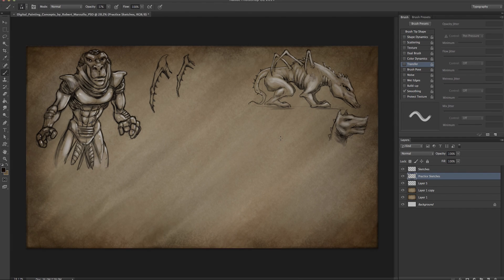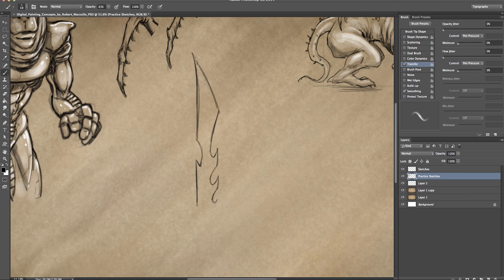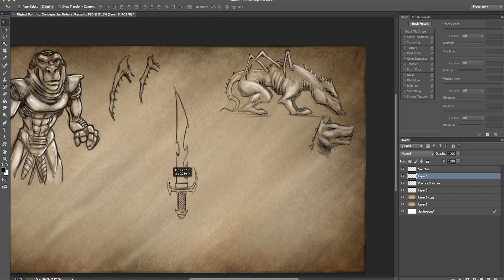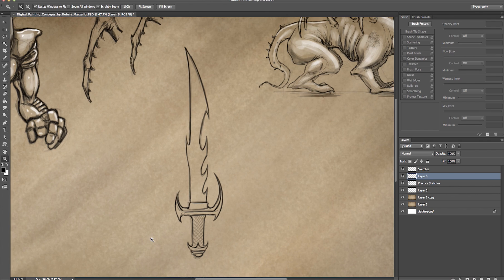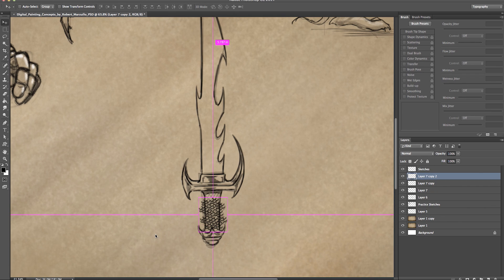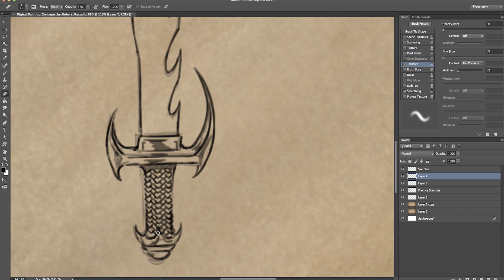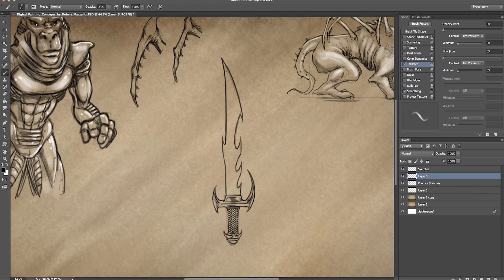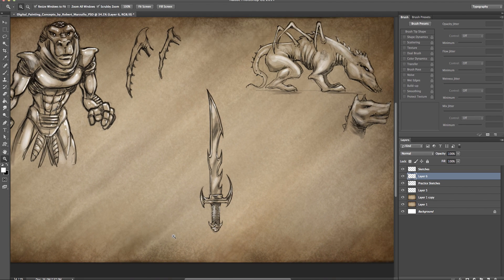Digital Painting Concept Elements in Photoshop - Tutorial - Narrated by Robert Marzullo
- In this video tutorial I explain how to create conceptual elements that may be used for games or character design. I show you how I go about sketching the art and refining it over a parchment paper type canvas. This is just one of many ways you could go about creating your art. This was done in Photoshop with a Wacom Tablet.

You can download a copy of the background canvas on my Deviantart page at :

If you have any questions, feel free to drop them in the section below and I will do my best to answer them.